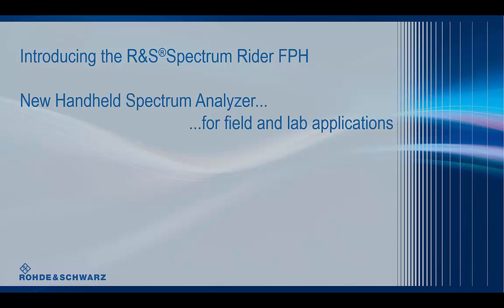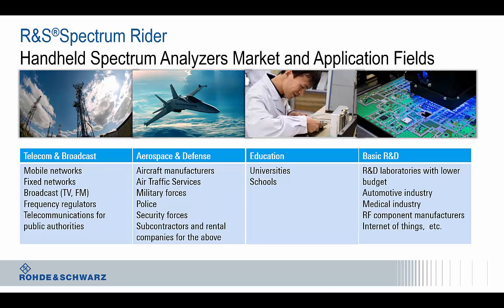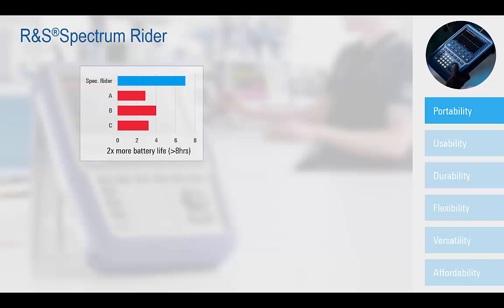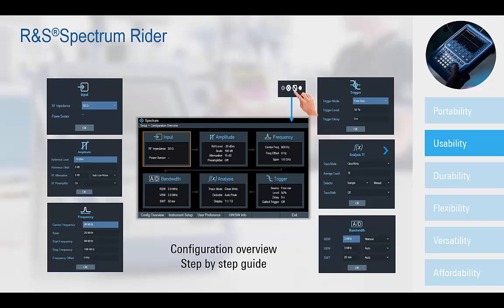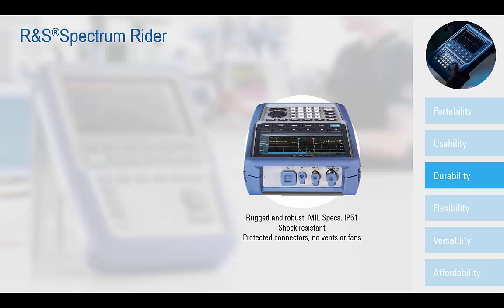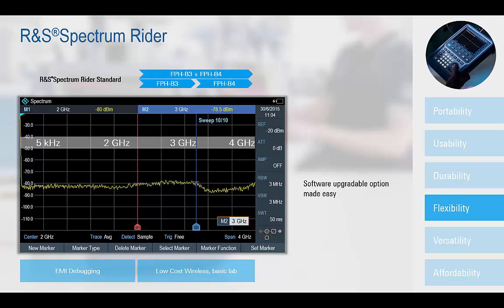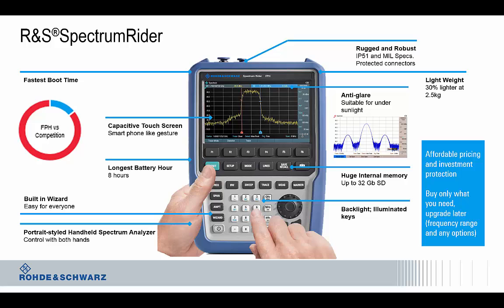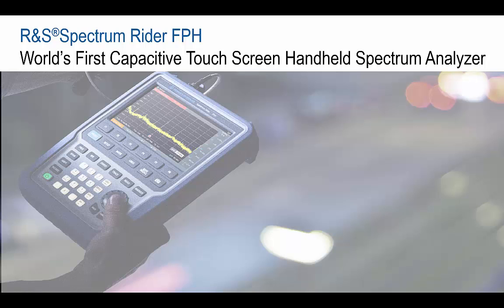R&S Spectrum Rider FPH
Rohde & Schwarz Spectrum Rider FPH Handheld Spectrum Analyzer